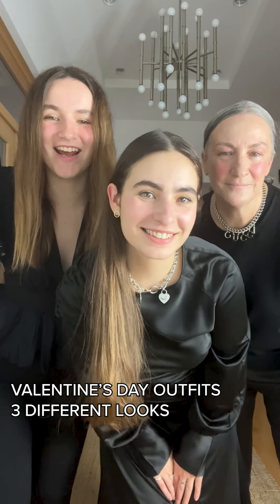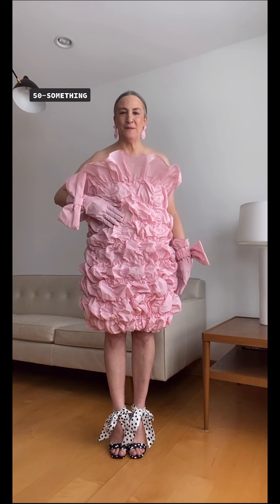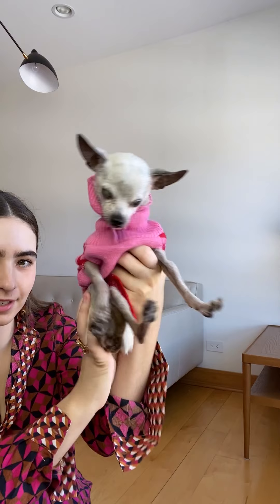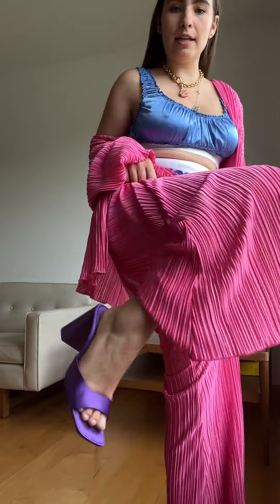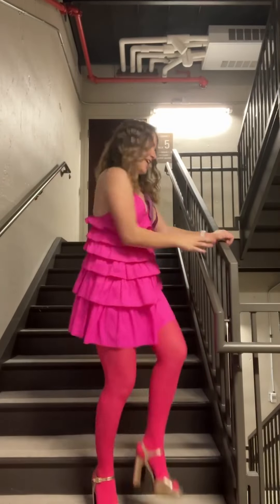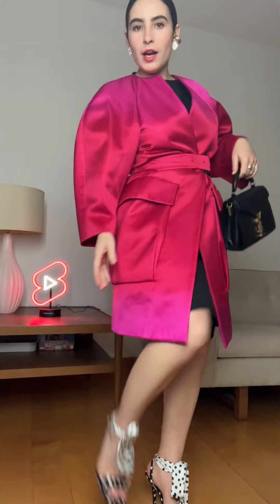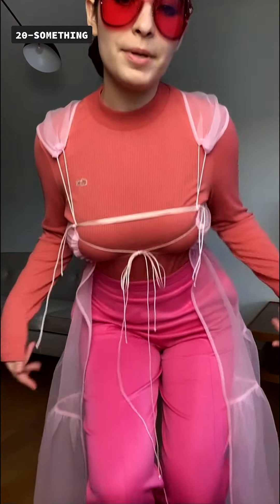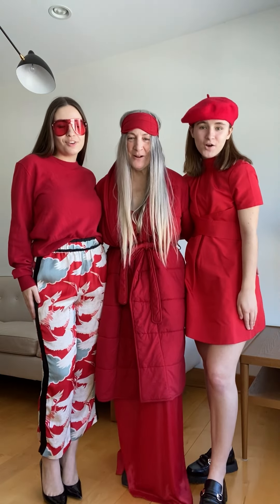What to Wear for Valentine's Day ❤️ Pink & Red Outfit Inspiration Compilation ❤️ O Sister O Sister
O Sister O Sister is a fashion account created by sisters Marlo and Ingrid. We occasionally feature other family members (Hi from O Mama! 👋) to participate in fashion challenges. Our values are fashion, family, and friendship! We believe that each person has their own unique style, and that there’s always room for style experimentation.

O Sister Style Challenges: We take one item of clothing and style it 3 different ways across 3 different generations! You decide who styled it best!